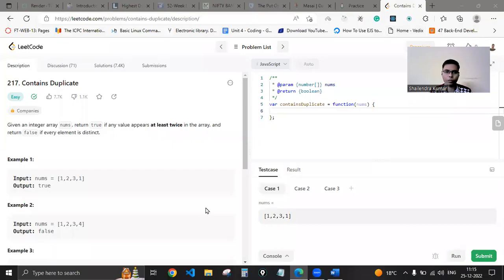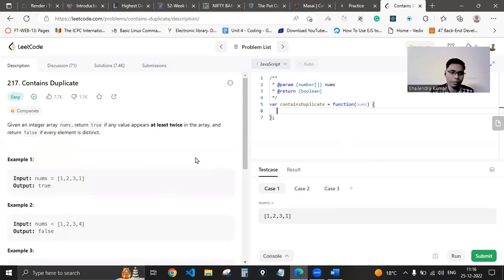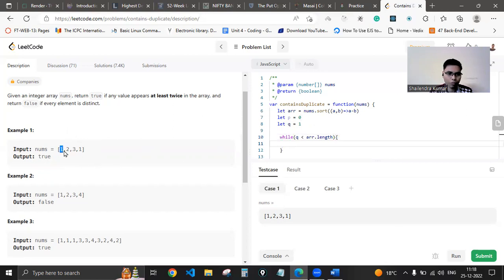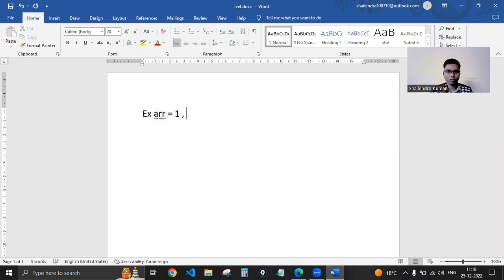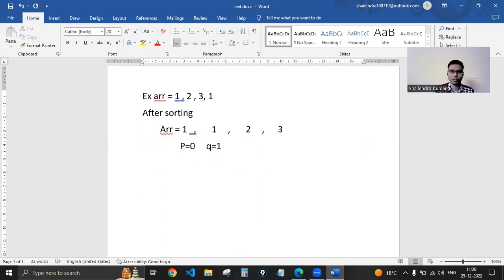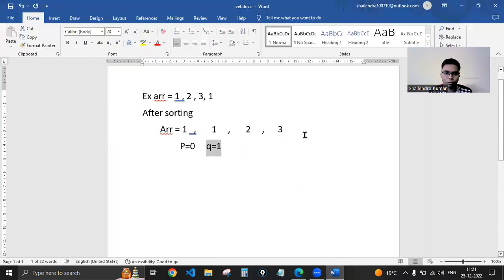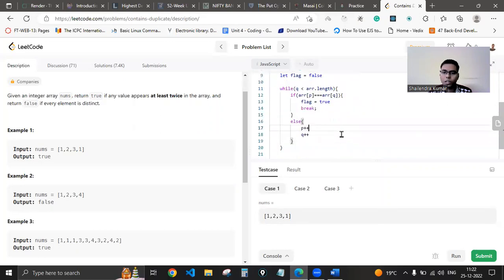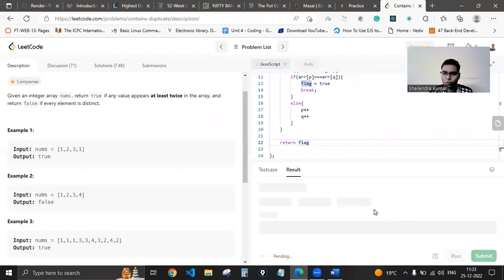Leetcode Contains duplicate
This video is about the Leetcode question Contains duplicate